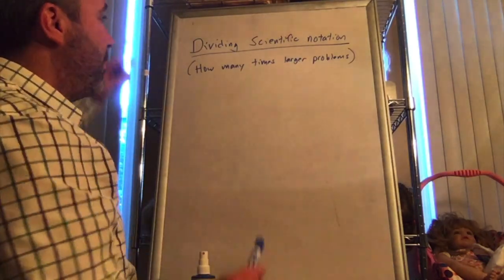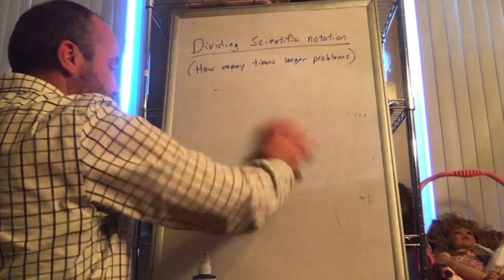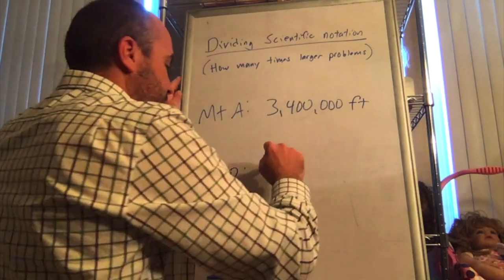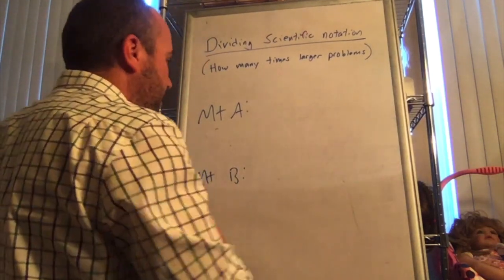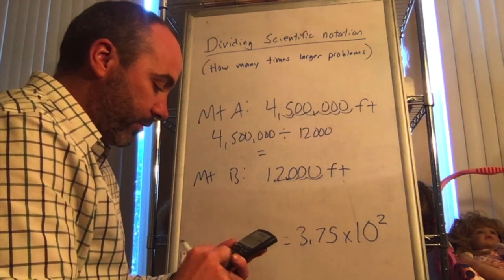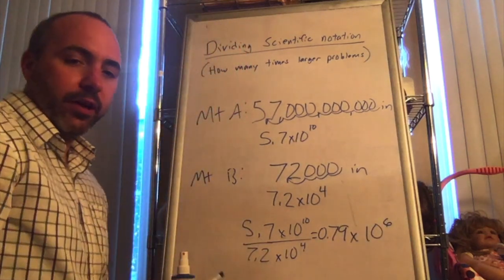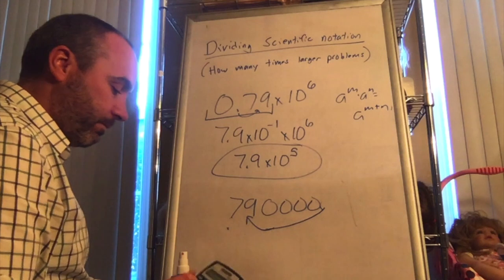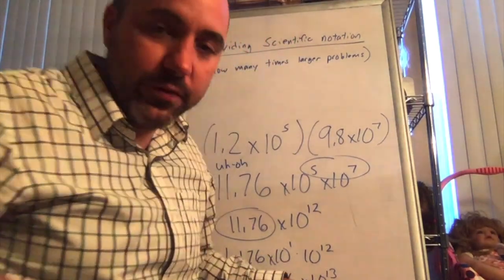My Movie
Dividing Scientific Notation